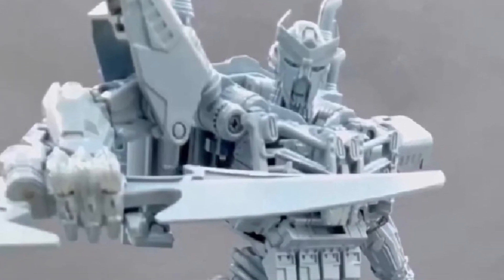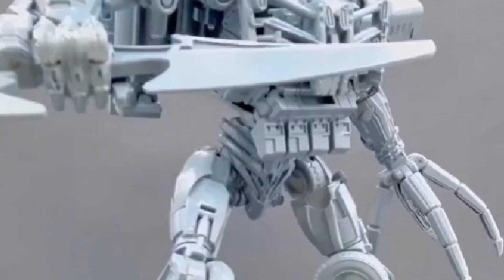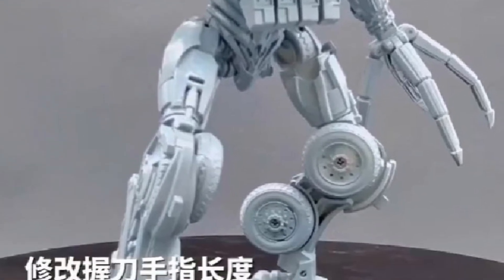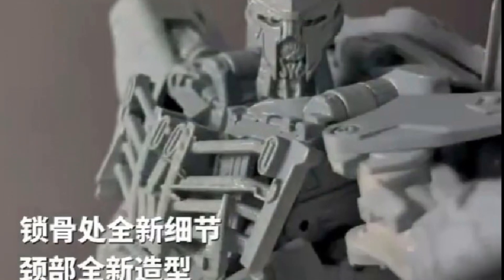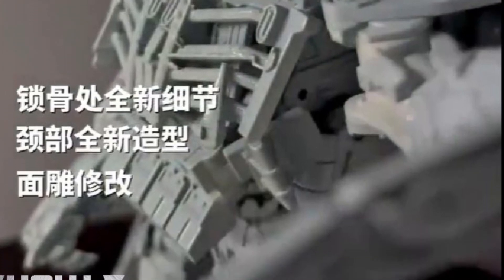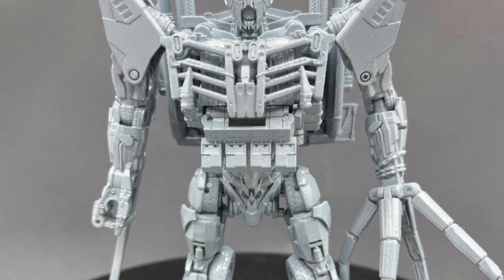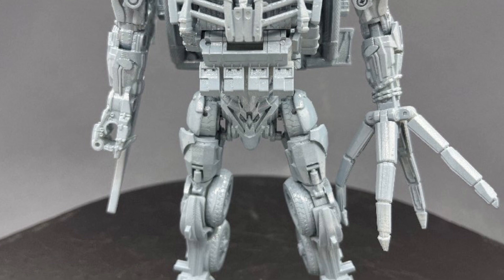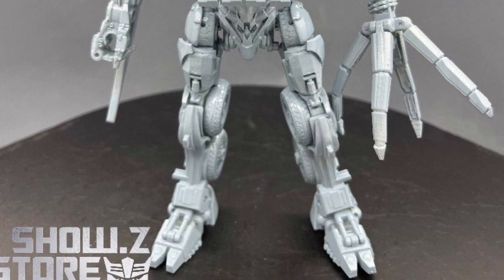New transformers rise of the beasts scourge action figure by BW TW-1031 Studio Series revealed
Available for preorder here